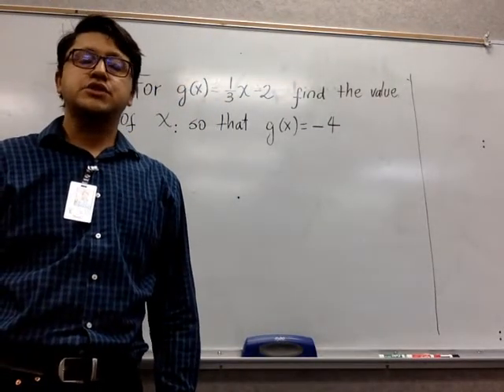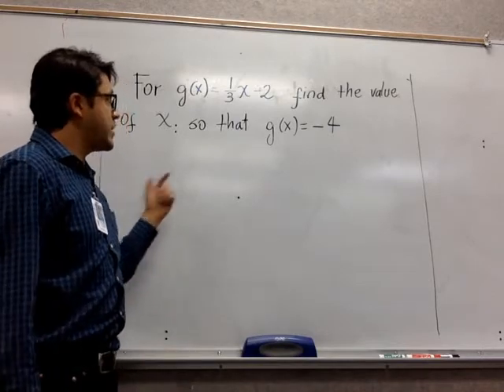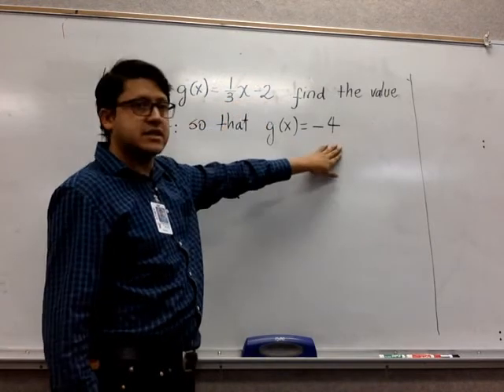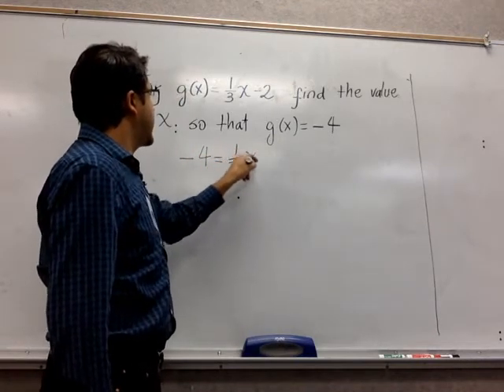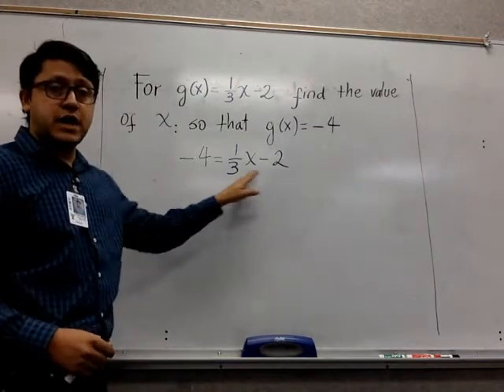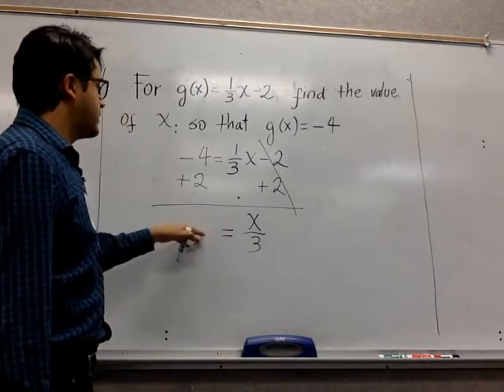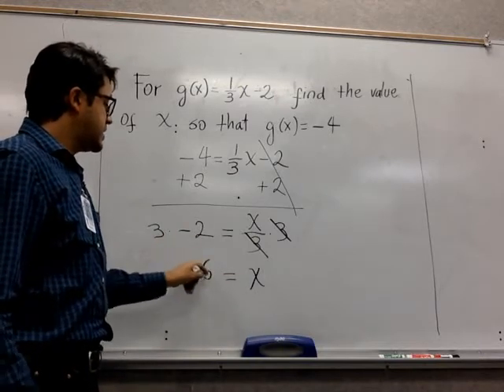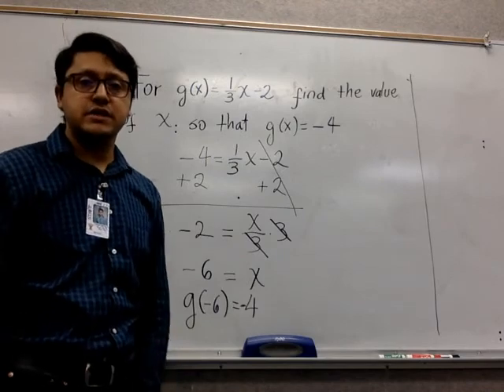Finding the input for a given output - Lesson 3.3 - SM1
We are now doing an exercise where we are given the output and need to find out what input corresponds to this output.